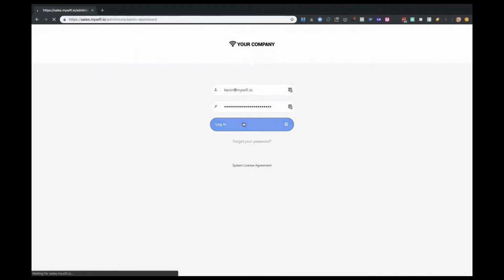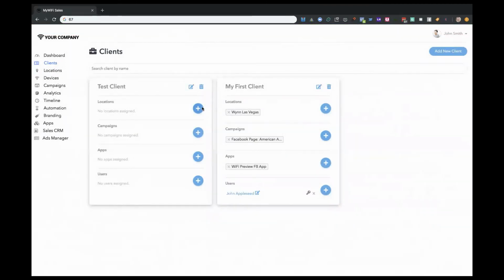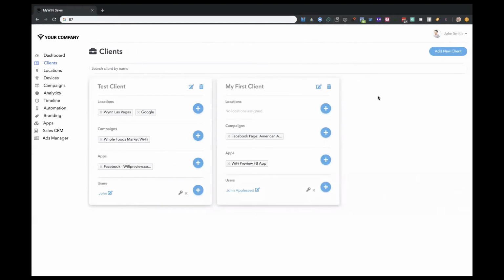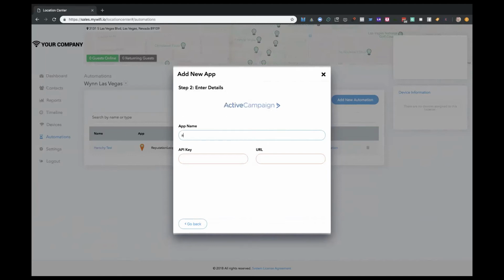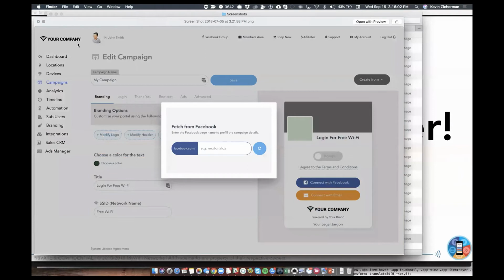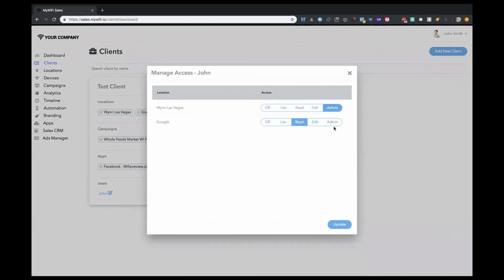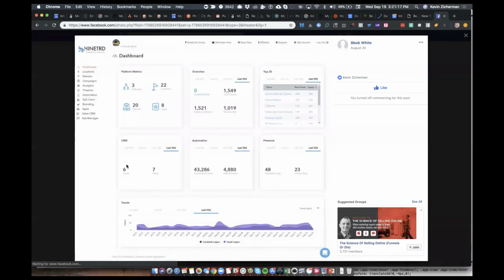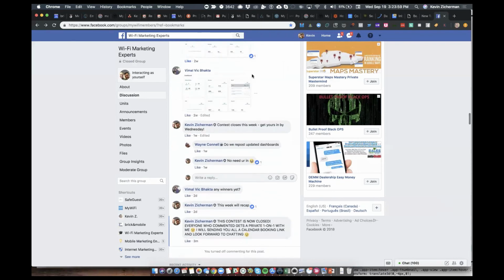New Client Manager